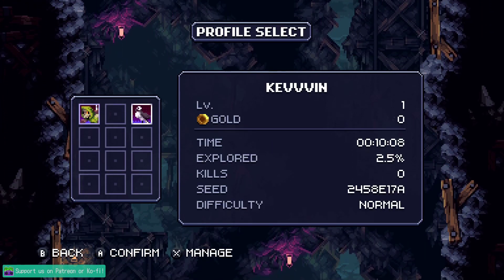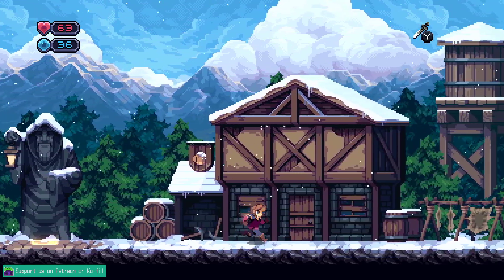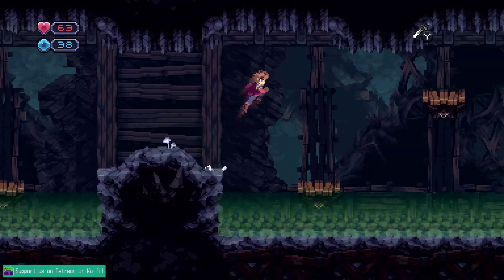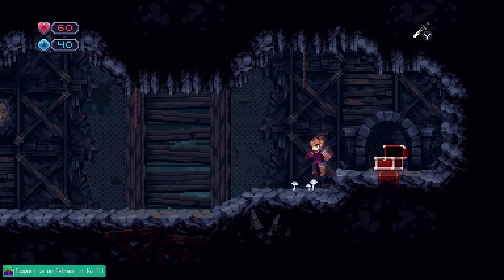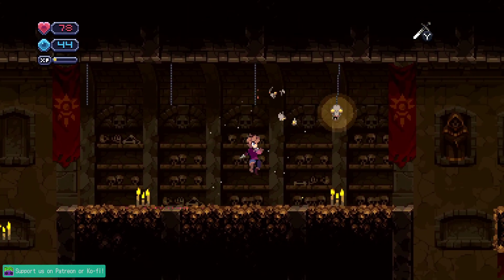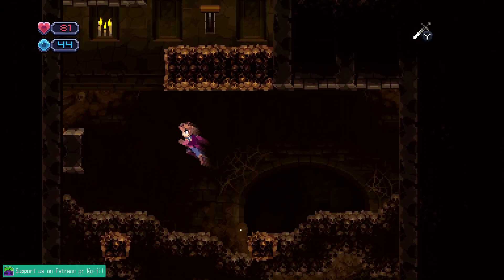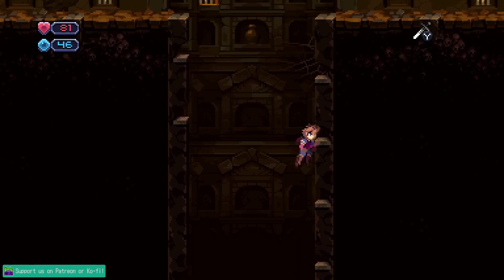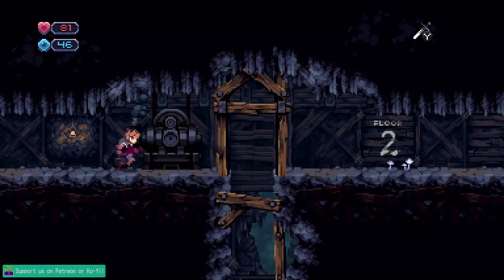[Indie Gem]: Chasm — Metroidvania Platformer RPG | Gorgeous Pixel Art | Procedurally Generated Map